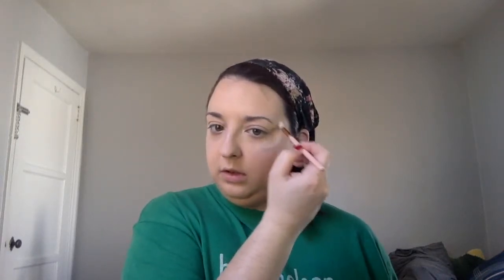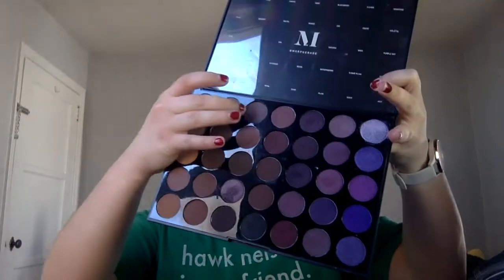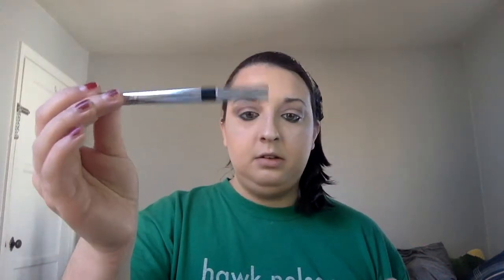Storybook Challenge | Reba Tutorial Look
Just a little thing I did for one of my best friends!! Merry Christmas!

Makeup Used:
- Hard Candy Sheer Envy Pore-Defense Primer Serum
- elf Color Correcting Palette
- Maybelline FitMe Dewy and Smooth Foundation in shade 110 porcelain
- Maybelline FaceStudio Master Conceal in shade 10 fair
- Garnier Clearly Brighter Anti Dark Circle Roller
- Chella Clear Brow Gel
- Coty Airspun Powder in Naturally Neutral
- Too Faced Chocolate Soliel
- Anastasia Beverly Hills Aurora Glow Kit in shade Spectra
- Wet N Wild Megaglo highlighting palette in shade White Lily
- Morphe 35P
- Kajal Vasanti Waterline Liner in Black
- Physicians Formula 2-in-1 Lash Boosting Serum Liquid Eyeliner in Intense Black
- Butter London Stroke of Wow Roll on Liner in Pitch Black
- Younique Moonstruck Mascara
- MAC Matte lipstick in Velvet Teddy